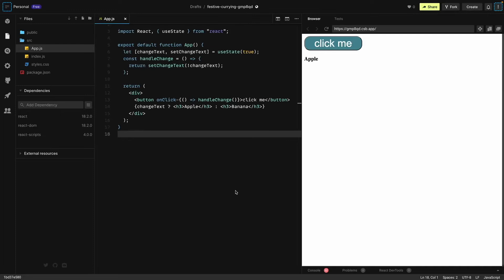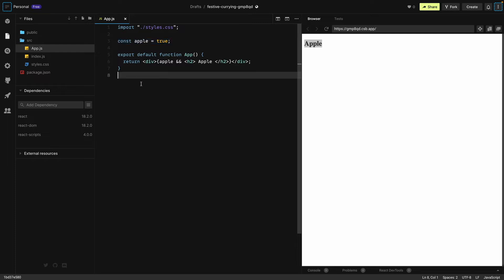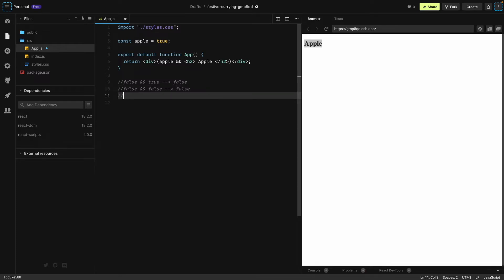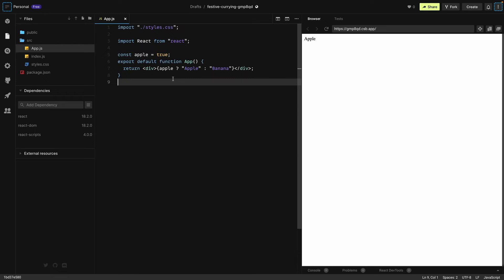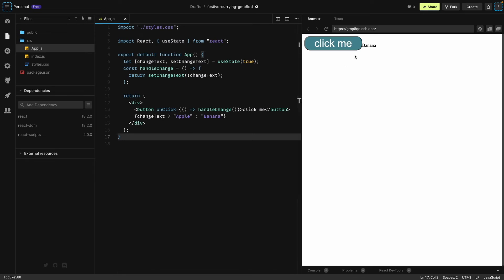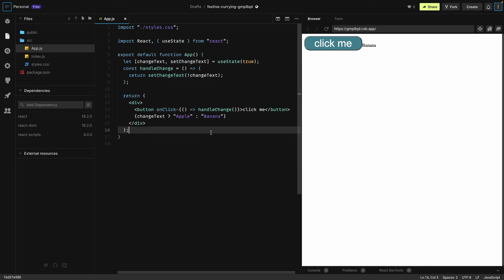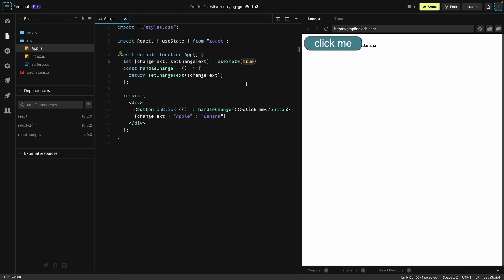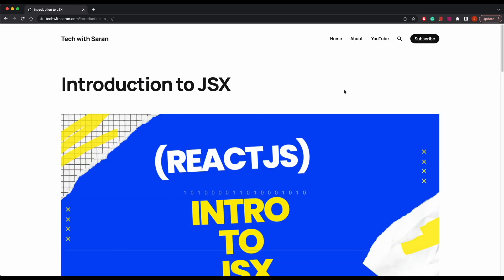How to Create a Toggle Button in React Using Conditional Rendering | ReactJS | Web Development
Timestamp:
0:00 - Intro
00:18 - && Operator
02:23 - Conditional (ternary) operator
03:08 - Toggle Button in React
05:14 - My Tutorial Blog

I am a Front-end developer based in Toronto. In my time outside work, I create these tutorials and tech videos. A lot more content is in pipeline and am very excited to share it.

Hope you will like my style of teaching!

Tech Used:
Logitech iPad Pro keyboard

Books I recommend to read:
Deep Work
Man Search for Meaning